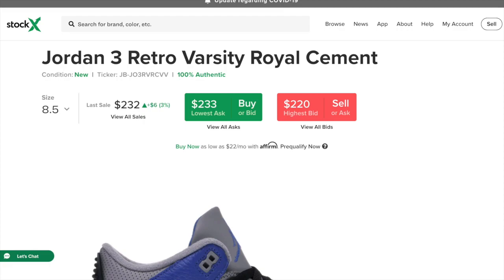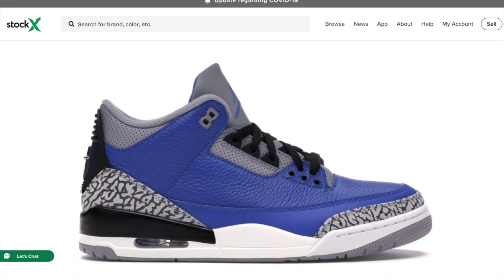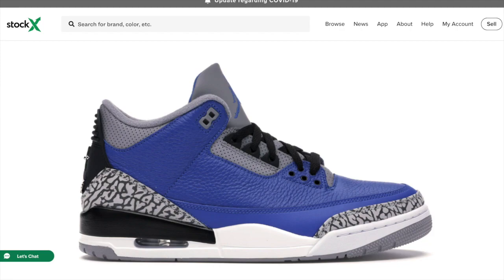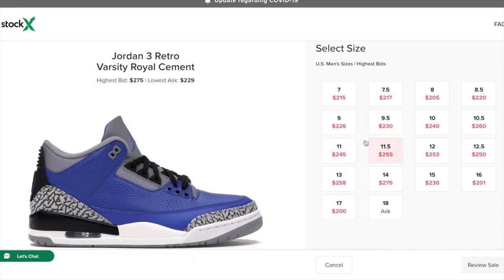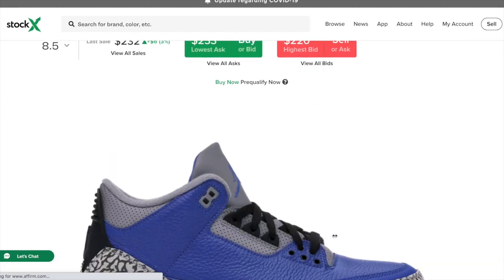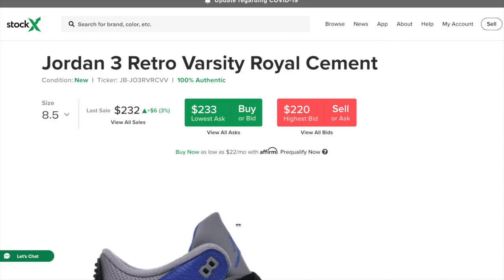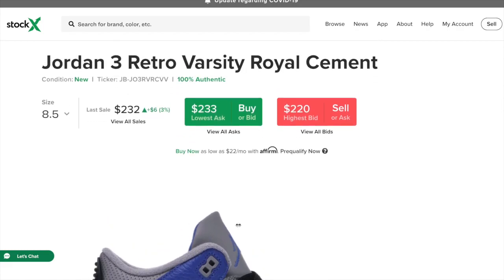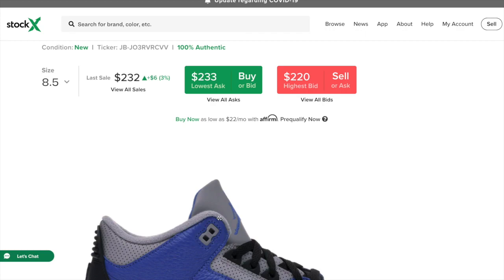Jordan 3 Varsity Cement RESELL predictions and More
This video is the upcoming release of the Jordan 3 Varsity Royal Cement